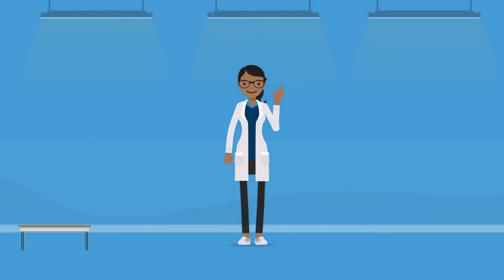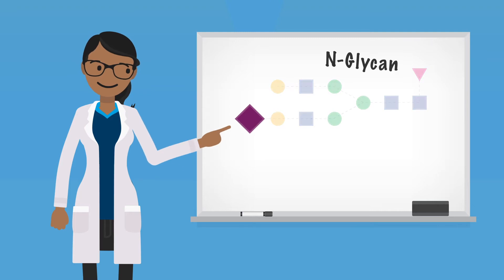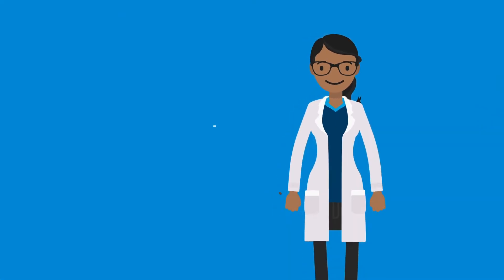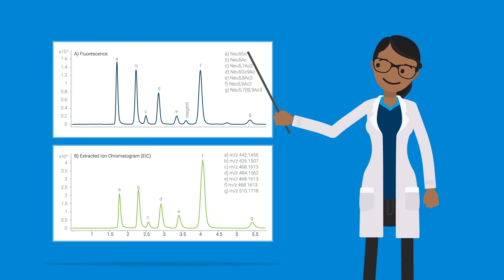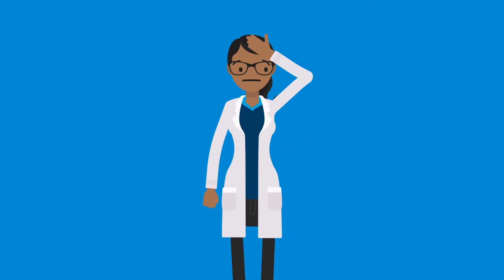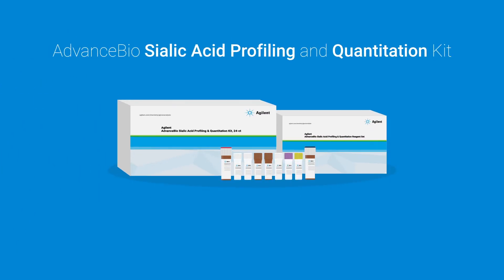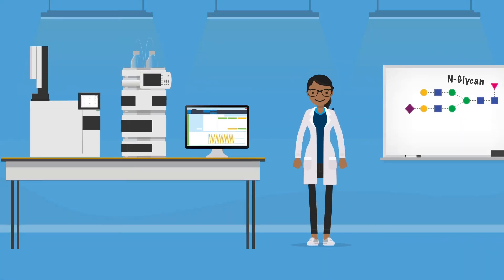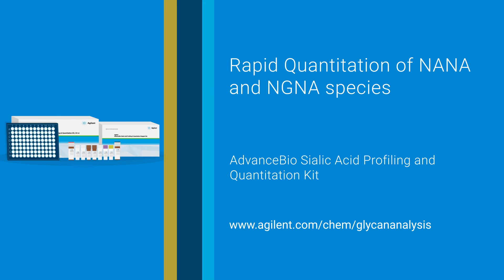Prepare Samples in ~ 5 Hours With Sialic Acid Profiling Quantitation Kit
Turn a process that usually takes a day into one that only takes 5 hours with the AdvanceBio Sialic Acid Profiling and Quantitation kit. Sialic acid could reduce the ability of therapeutics to do their job if present in the glycan. The process to discover if it is present is two step and takes more time⏰. With the AdvanceBio Sialic Acid Profiling and Quantitation kit, that time is reduced. So, instead of spending your entire day in the lab 🥼, you can get out and have more fun!

👉 Learn more about how to streamline your profiling and quantitation of sialic acids in biotherapeutic glycoproteins